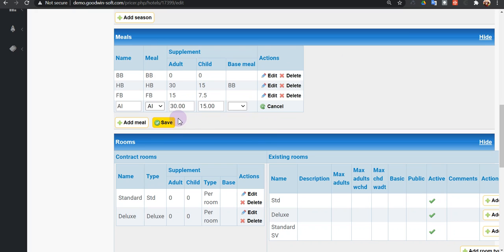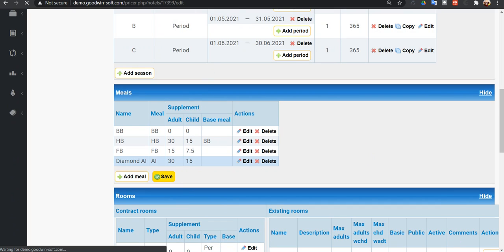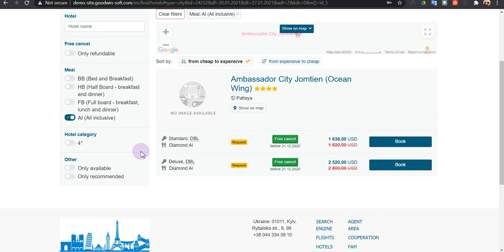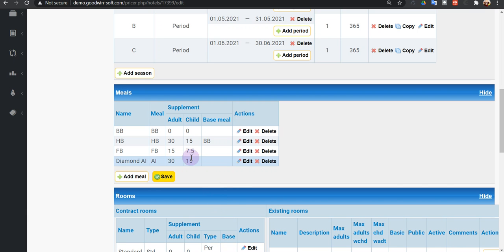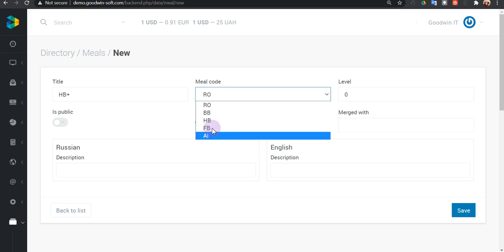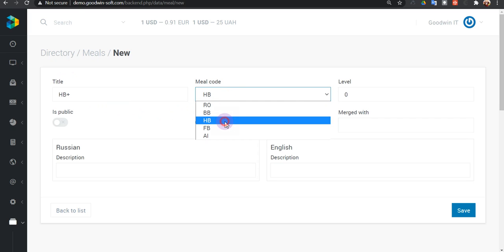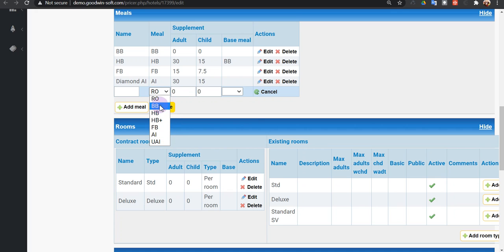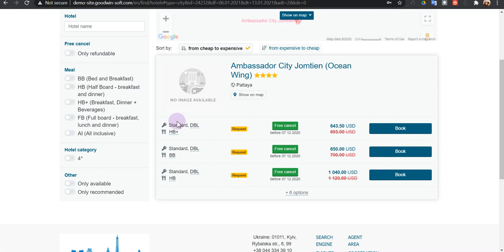Goodwin Tutorial - Meals Management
How to manage meal plans in the Goodwin System